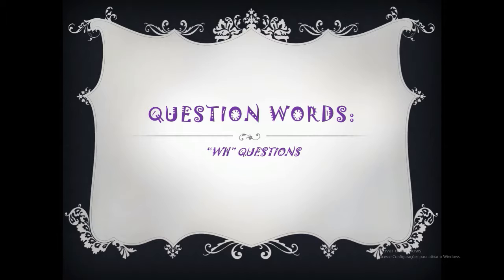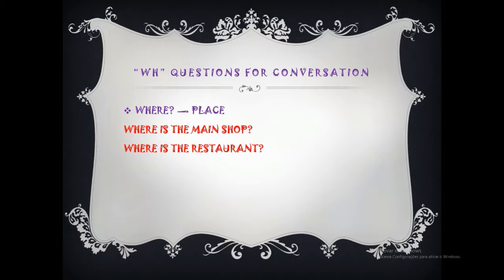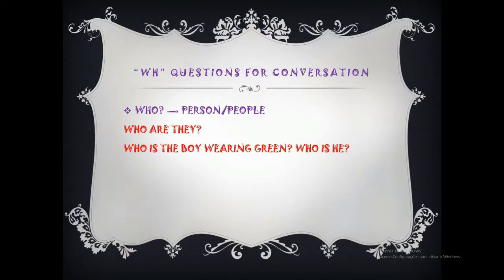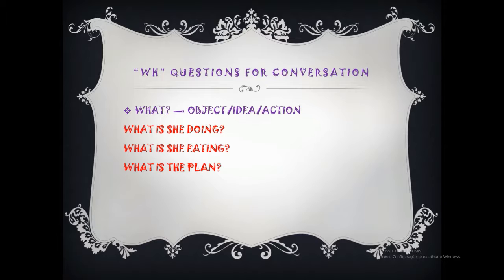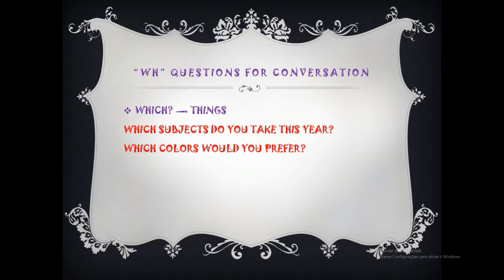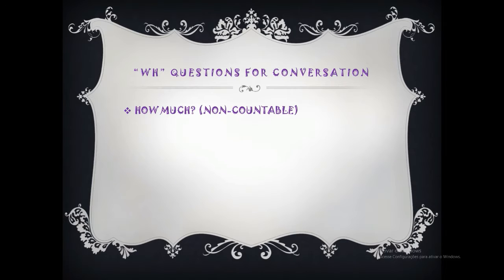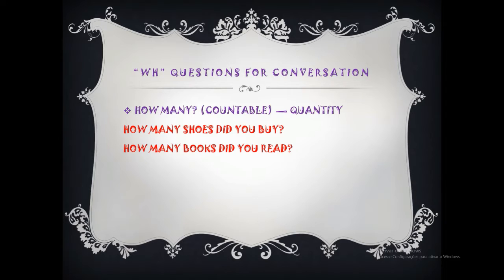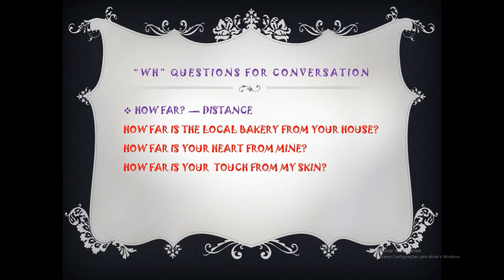HOW TO USE QUESTIONS WORDS ("WH" QUESTIONS) - REC-TEC - UEPA 2017